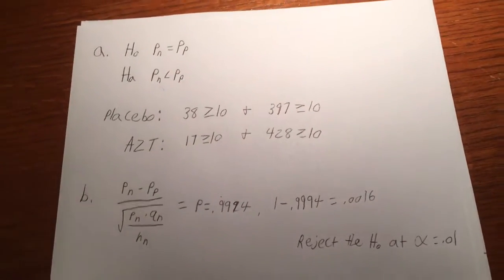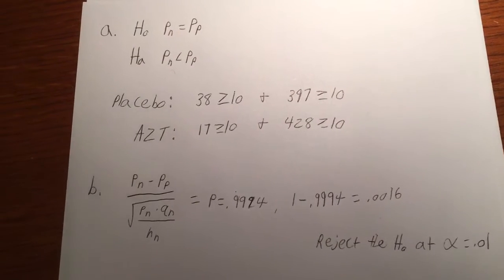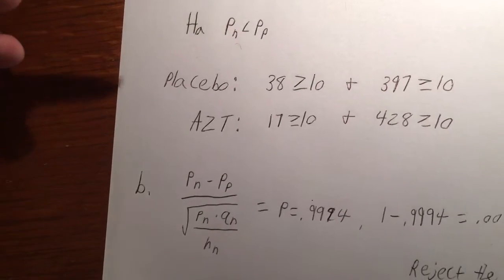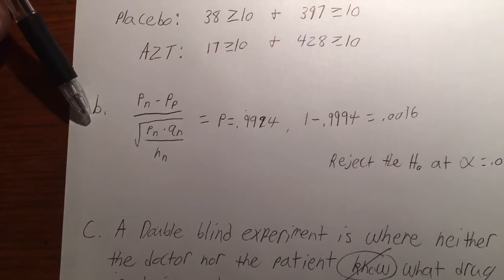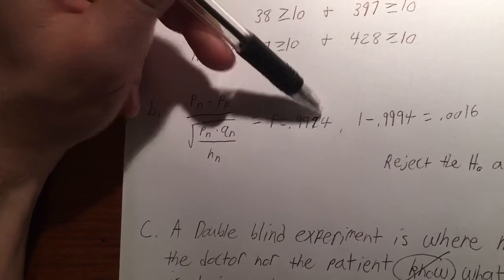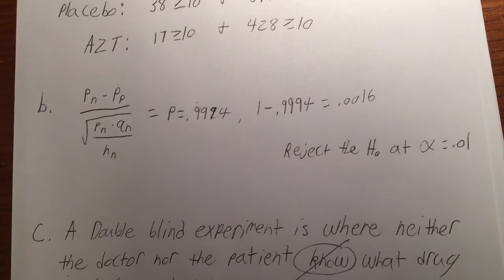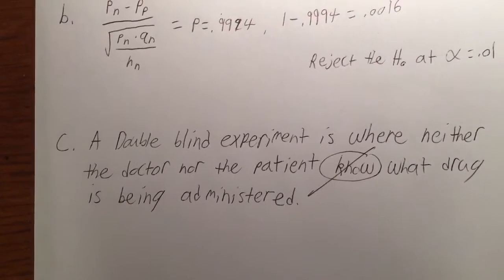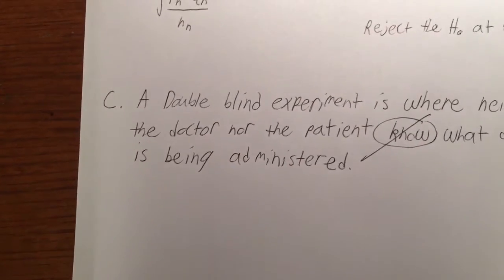Using 1-proportion Z-test and Double blind experiments